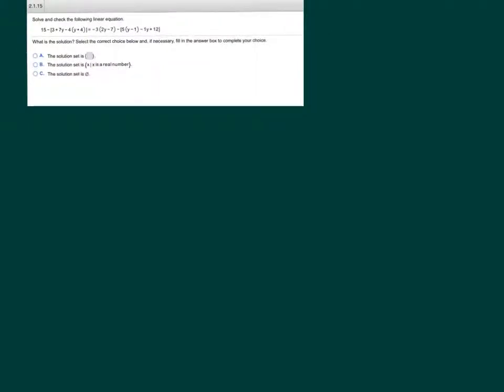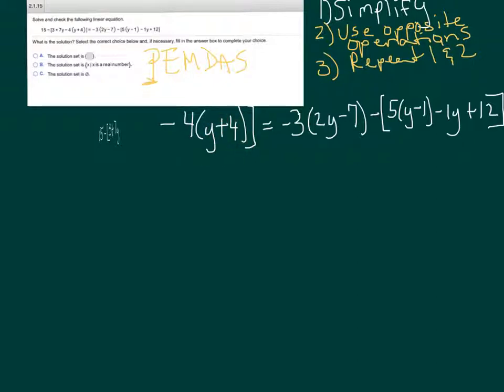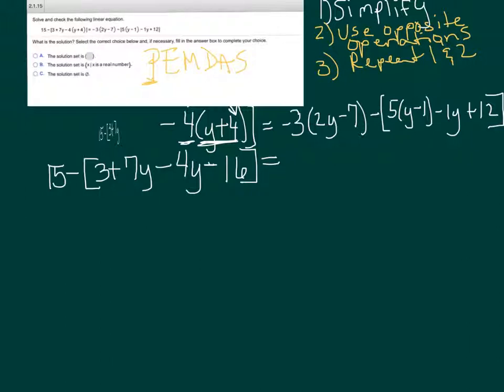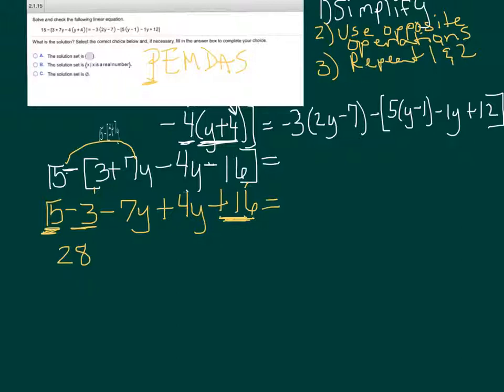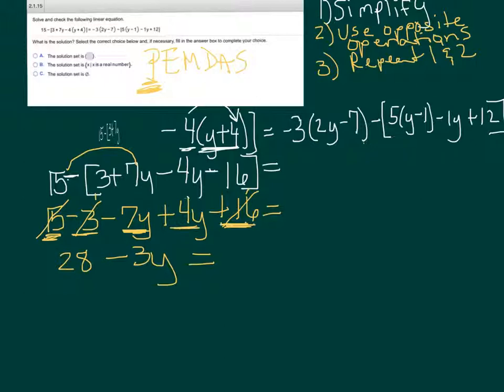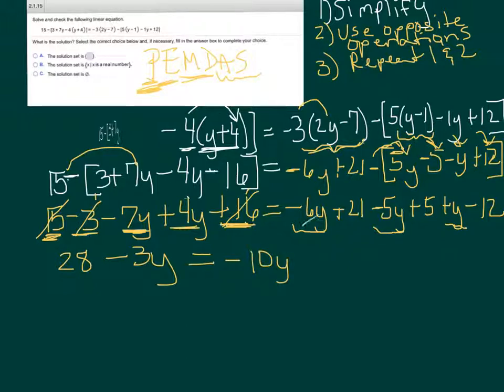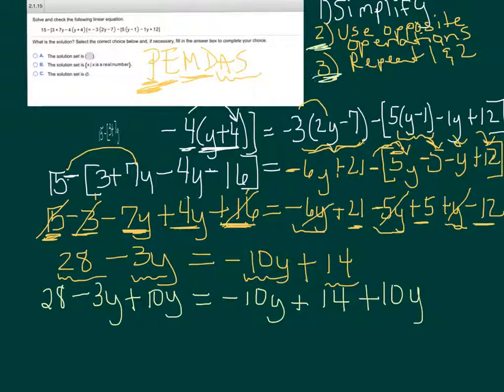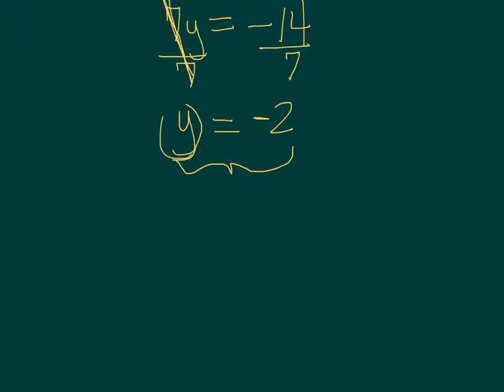Solving linear equations